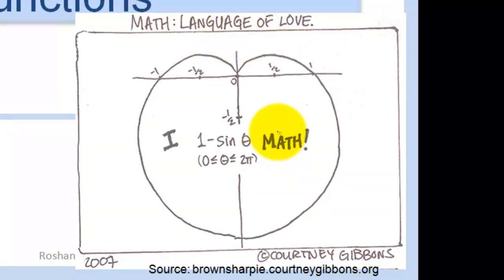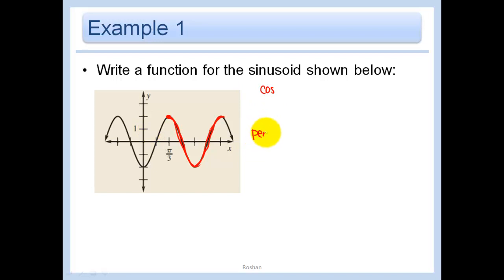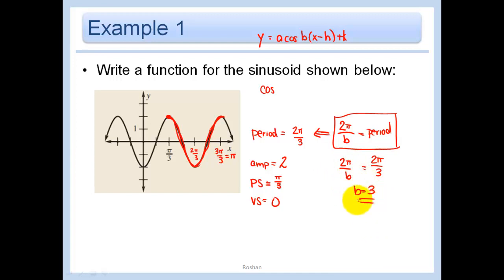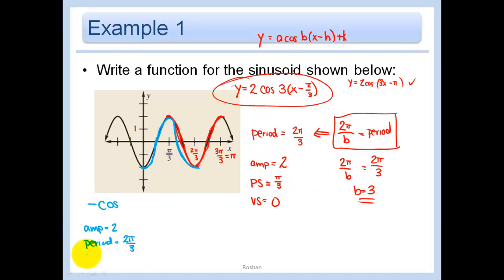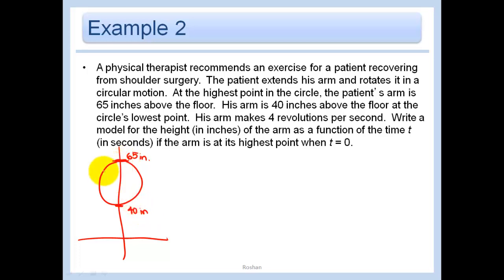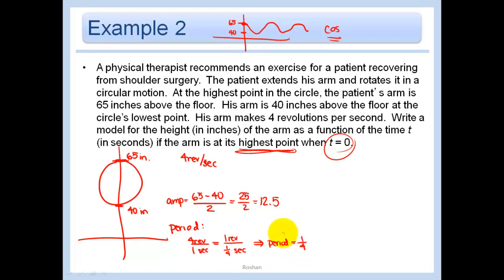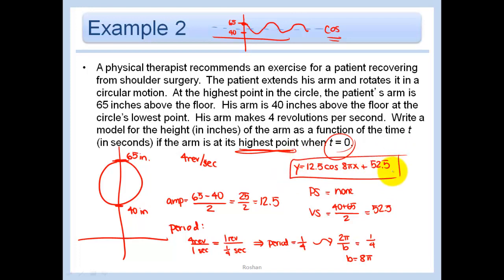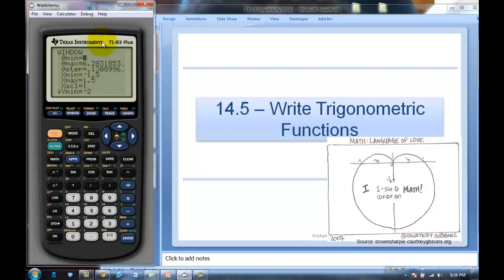14.5 - Write Trigonometric Functions